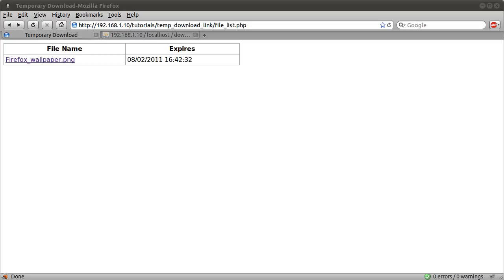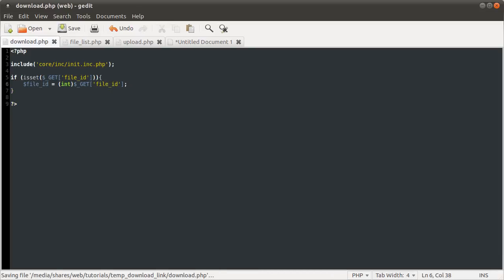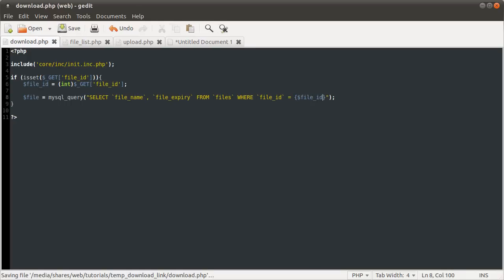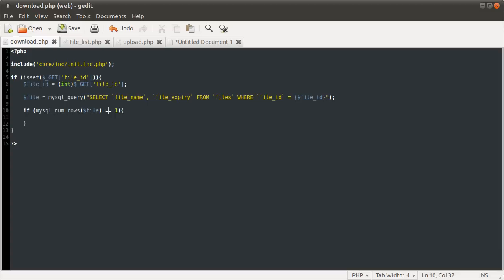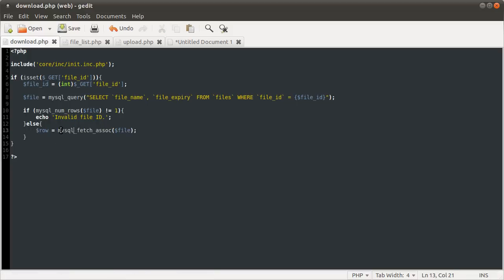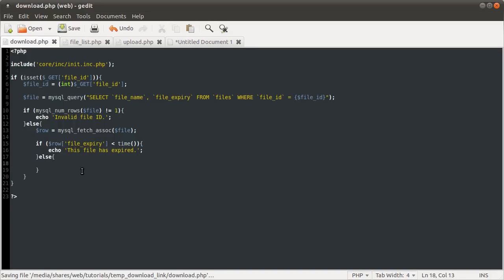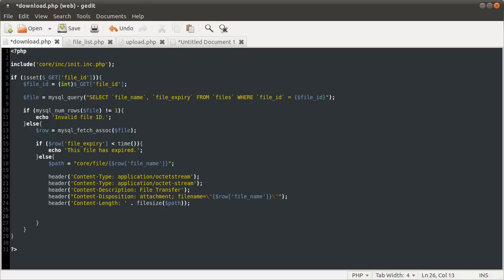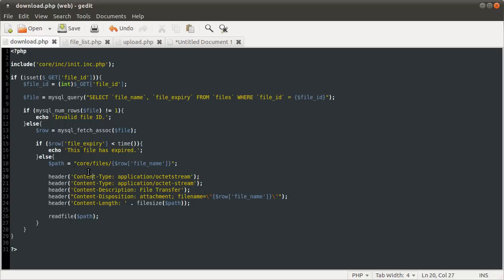PHP Tutorial: Temporary Download Link [part 03]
In this video I show you how to code the download.php file.